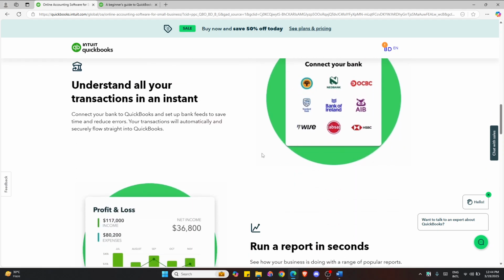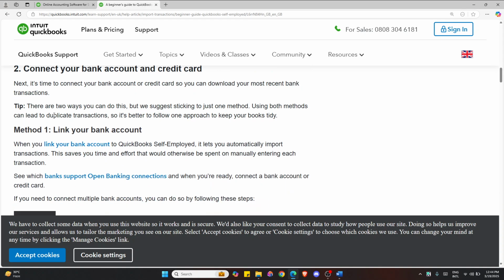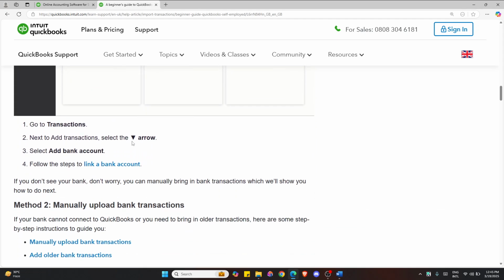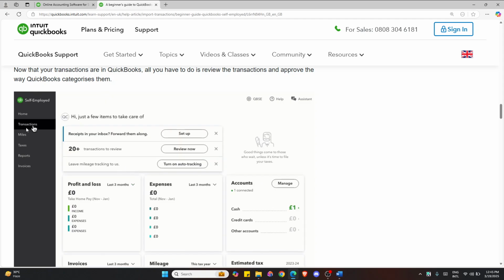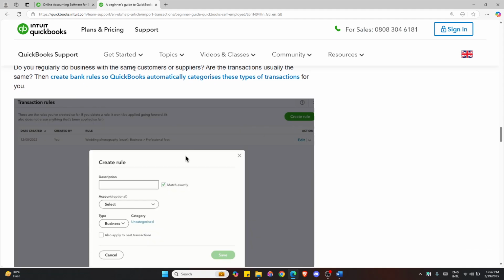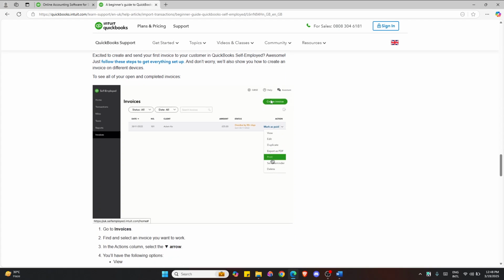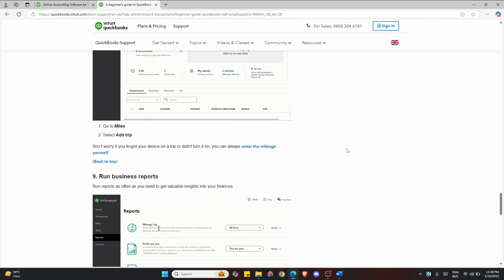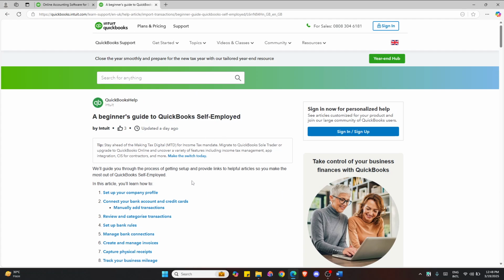QUICKBOOKS SELF EMPLOYED WALKTHROUGH (UPDATED GUIDE) 2025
- Looking for a QuickBooks Self-Employed walkthrough to manage your finances like a pro? This detailed tutorial covers everything from setting up your account to tracking income, expenses, and taxes efficiently. If you're a freelancer or small business owner, this guide will simplify your accounting process.